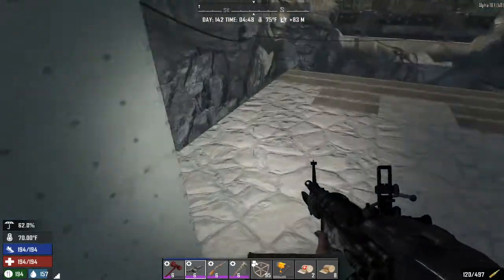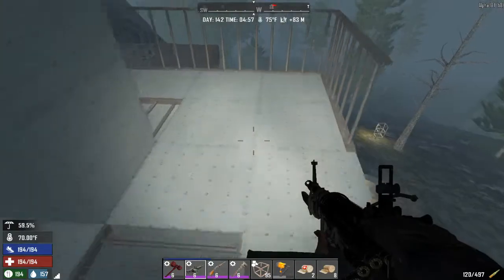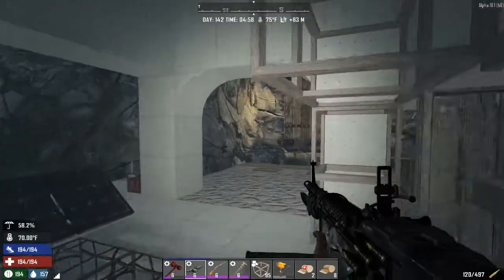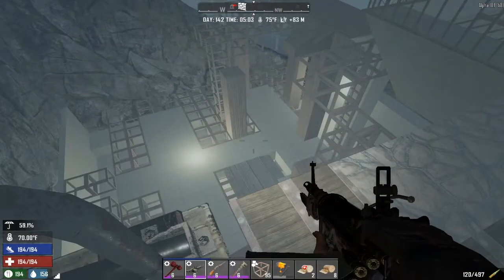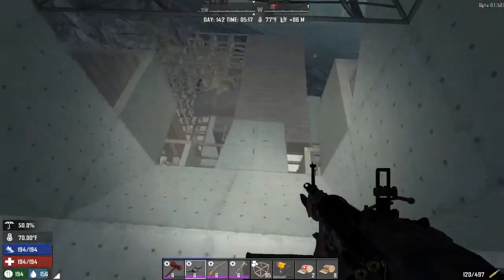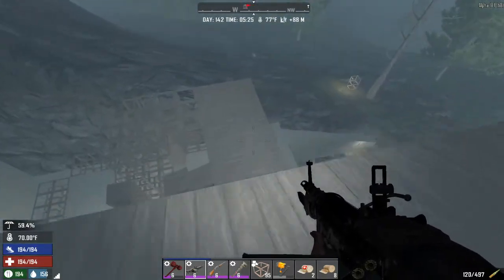Star Tower Arena tower and utility area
7 Days to Die alpha 18 base building game play with commentary